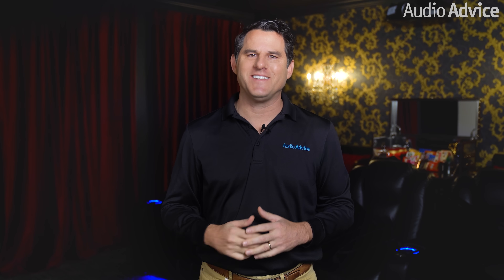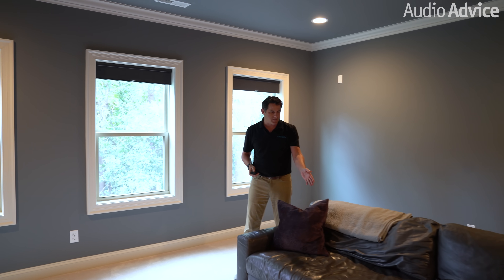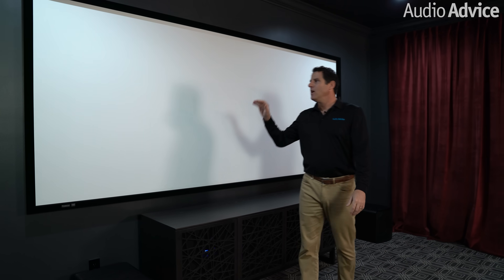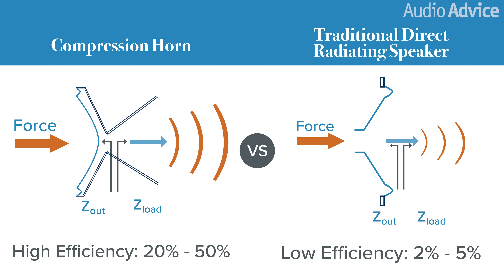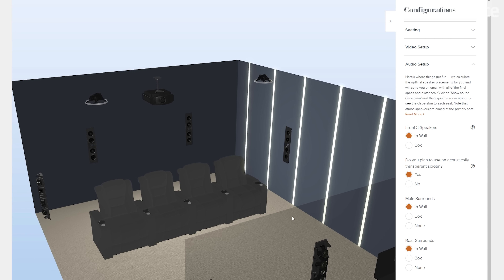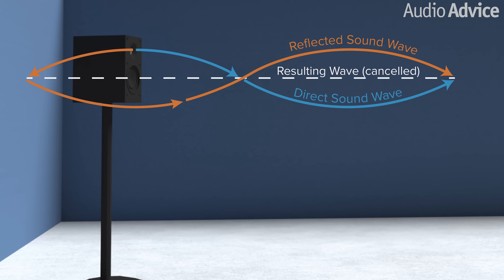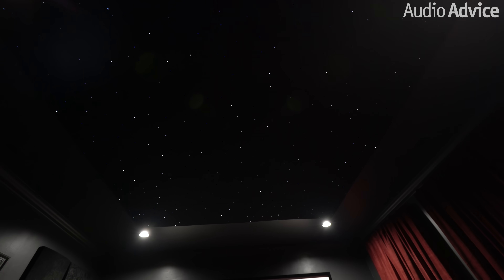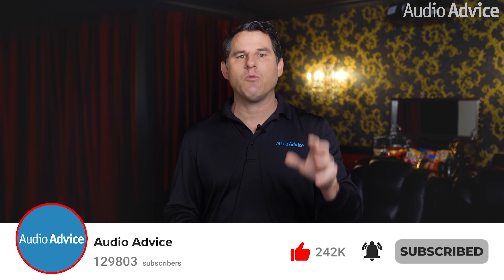5.2.2 Home Theater Tour w/ Timelapse & Star Ceiling Install | JBL Synthesis, Epson, SVS, Vicoustic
In this home theater showcase, we’re excited to share how we converted an upstairs bonus room into a unique theater space. What made this project so much fun is how many challenges we faced since this was a total retrofit in an existing space and home.

Pretty much any homeowner can relate to wanting a great theater in their own home, but every time they think about where to put it, they just run into too many issues. In this video, we will cover the entire process from start to finish, including an in-depth overview of how we tackled the unique acoustic and design challenges of this space.

0:00 Intro
1:16 Before
3:20 Timelapse
5:14 Screen, Projector, Front Speakers
7:08 Rear Speakers
9:02 Atmos Speakers
9:28 Reciever
9:43 Subs
10:20 Overcoming Design Challenges
12:05 Acoustic Treatments
12:46 Dirac Bass Calibration
13:00 Binaural Mic Demo
14:00 Outro